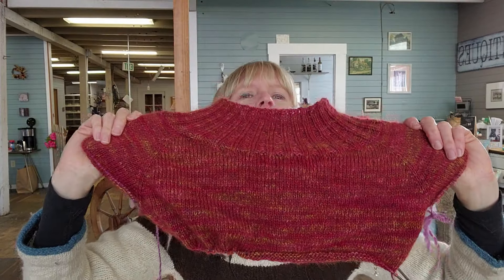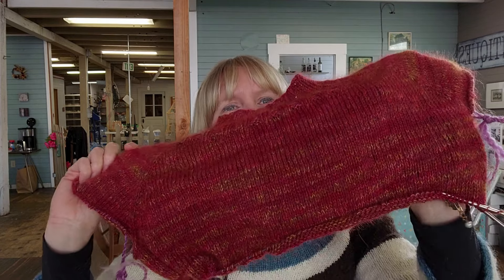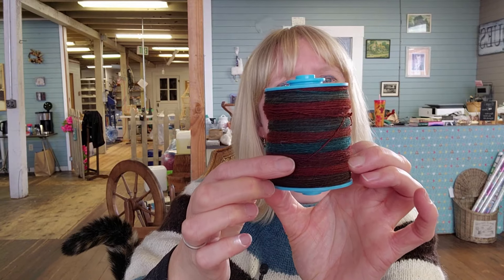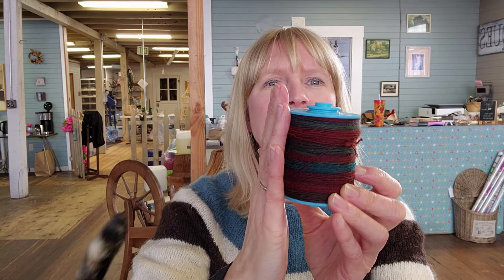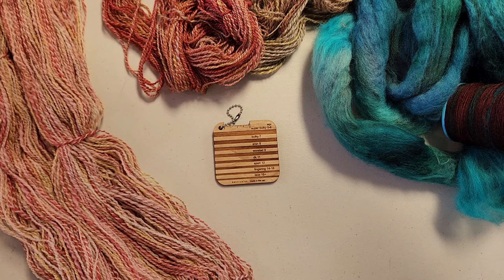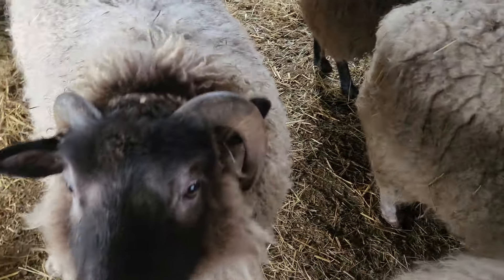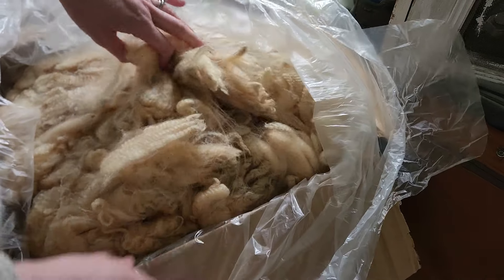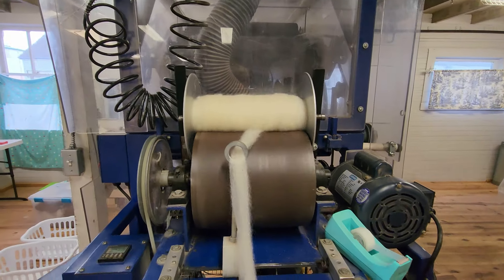Colors in hand spinning yarn, Sweater knitting in 2 months, Carding wool at the mill(Episode 101)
All about hand spinning yarn, knitting, owning a wool mill, farm life and everything in between.

In this episode I talk share my Calliope sweater knitting progress and then we dive into my current hand spinning project with wool Blue Faced Leicester top. I compare how playing with color in your fibers can effect your hand spun yarn. Then it’s time for what’s happening at the wool mill. Restocked products including Romney wool roving, Romney/alpaca/silk wool roving and even some natural white Merino roving. Finally we head to the videos of visiting the Shetland sheep to see all their wool growth, unboxing a Romeldale cross raw wool fleece and then videos from inside the carding mill including at the washer and carding wool.

What I’m wearing in this episode:
Pattern: Keith Moon
Designer: Kate Davies
Yarn: Hand spun Shetland yarn

Pattern: Calliope
Designer: Espace Tricot
Yarns I am using for my Calliope

Mission at Ewethful:
My mission at Ewethful Fiber Mill is to fill making hands with small batch American grown yarns and fibers. I strive to produce lightly processed products that maintain their character, have low environmental impact and tell the stories of the animals and shepherds from whence they came.

0:00 Intro
01:23 Works in progress starting with Calliope knit along sweater
04:42 Hand spinning wool top project – prepping wool top
8:53 Playing with color hand spinning yarn
15:00 What’s happening at the wool mill – restocked hand spinning wools
19:10 A quick visit with the Shetland sheep
19:50 Unboxing a raw wool fleece
20:34 Wool in the wash
21:25 Carding wool videos
23:33 Goodbyes